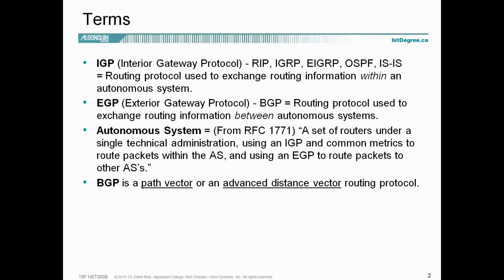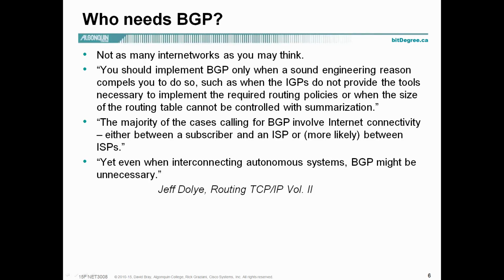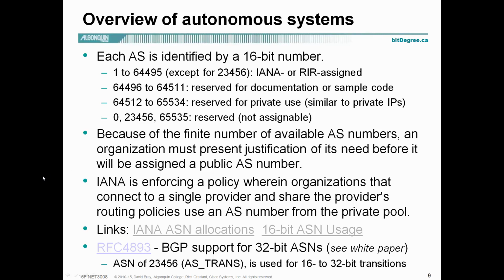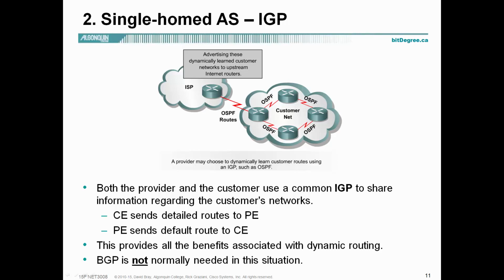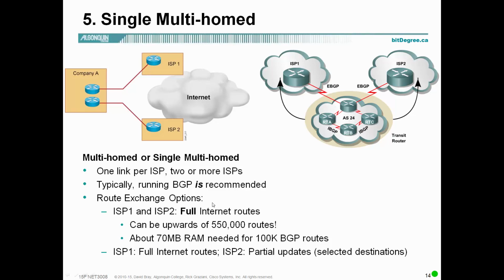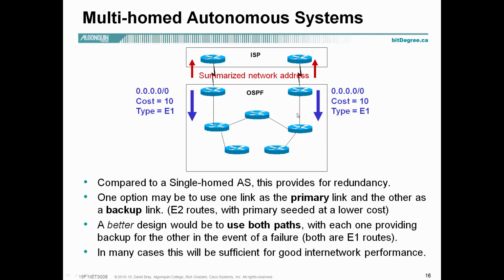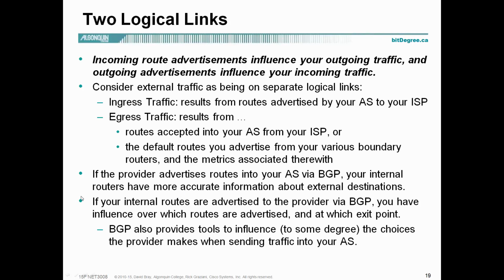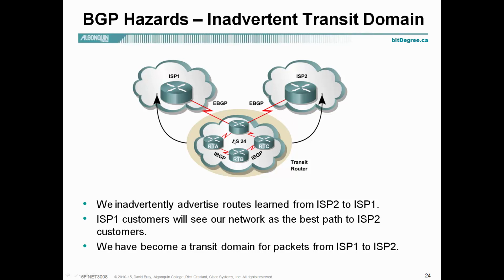BGP Part 1 20151111 205308 48